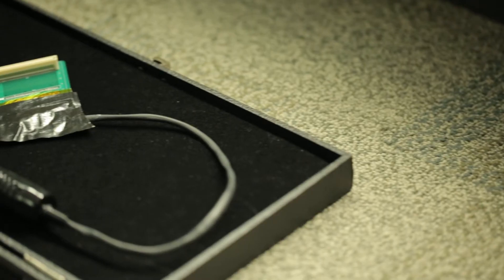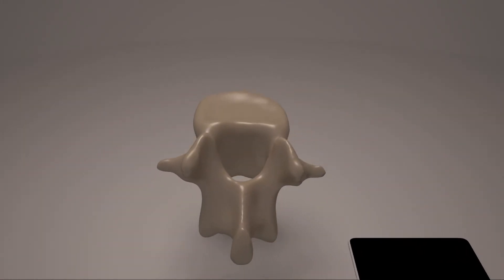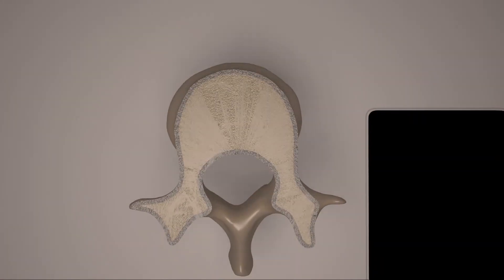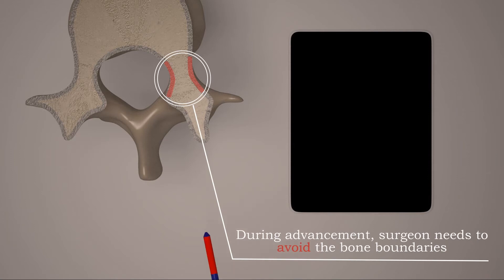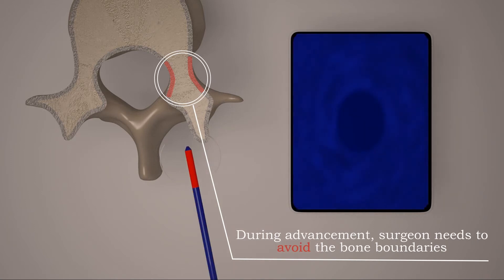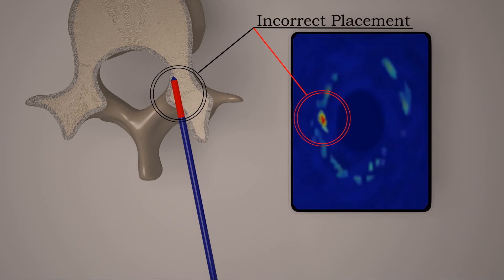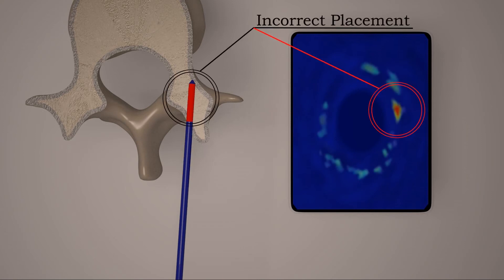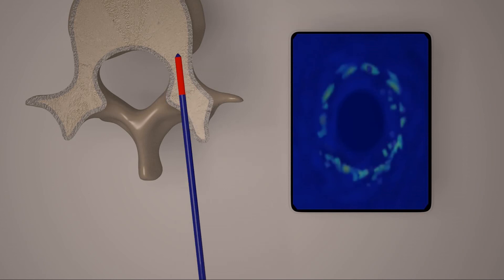Amir Manbachi - Spinesonics Medical Inc.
Amir Manbachi is speaking at NeuSTEP's 2015 conference on research, technology, and entrepreneurship!